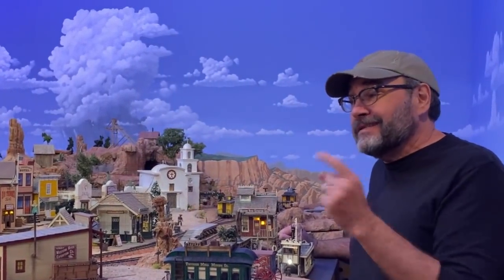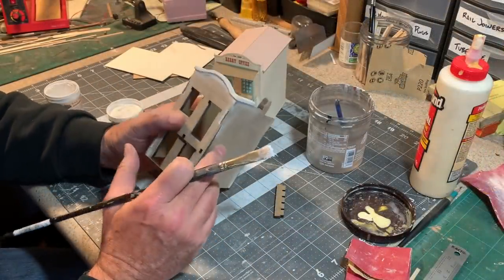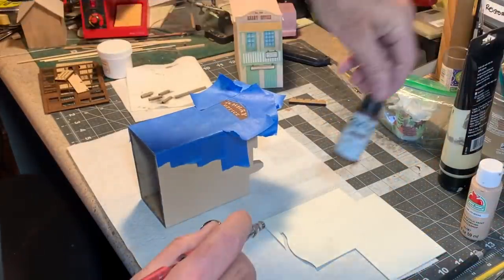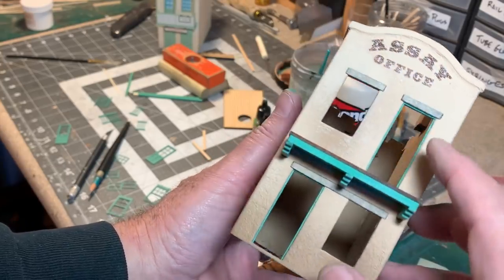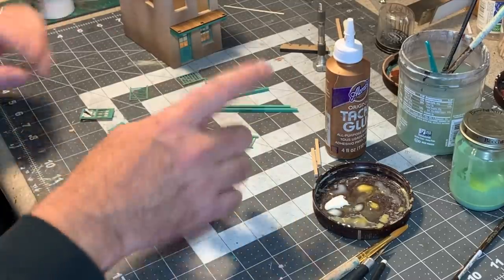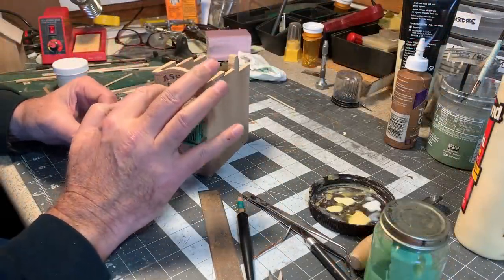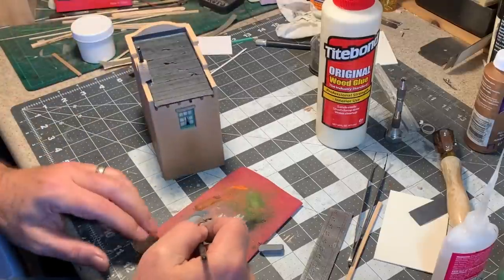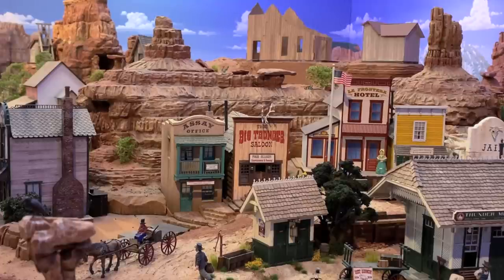Building the Thunder Mesa Assay Office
In old west mining towns, the assay office was where would-be prospectors could have their ore samples tested by a chemist to see if they had struck it rich or gone bust. My Thunder Mesa Assay Office was inspired by a similar structure from the Big Thunder Mountain Railroad at Disneyland. Follow along step-by-step as I build this charming little adobe structure with its distinctive balcony and southwestern colors. Tips for using a stencil and airbrush to do the lettering too!

Dave